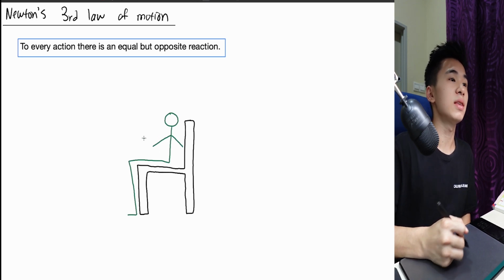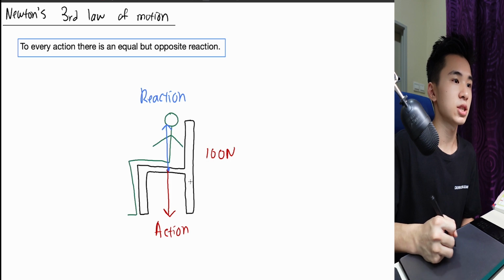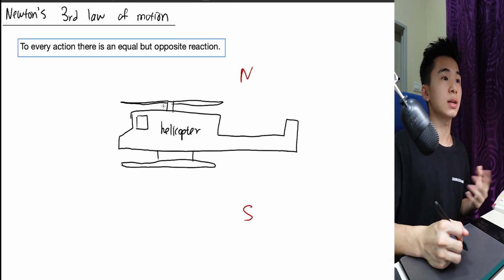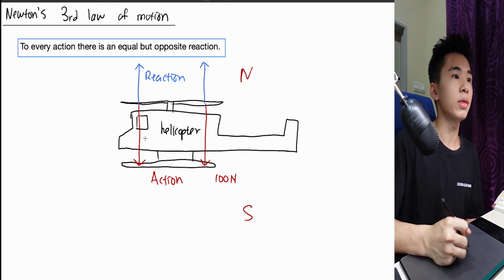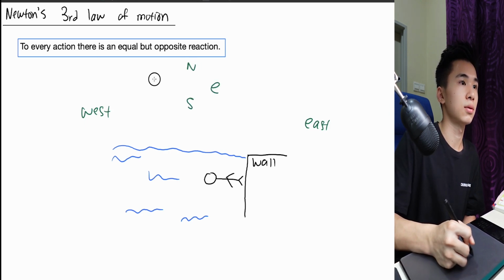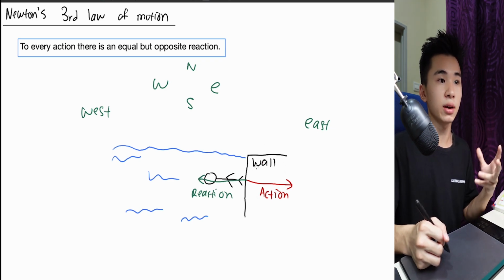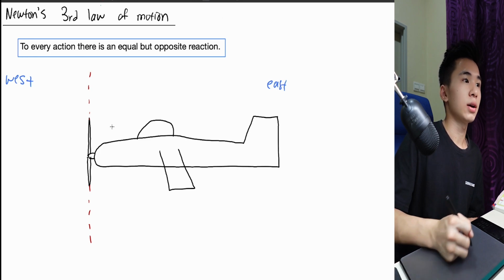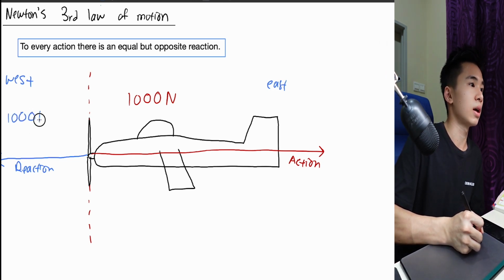Newton's 3rd law of motion |GSCE (Physcis class)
Law : Every action there is equal reaction but opposite direction

0:00 intro
0:06 sitting on a chair
0:57 helicopter
2:04 swimming pool
3:03 air plane
4:04 outro

🔵About me
Name : Jadrian Ng
What’s my age ? : 17
Gender : male
Nationality  :  Malaysian (Chinese)